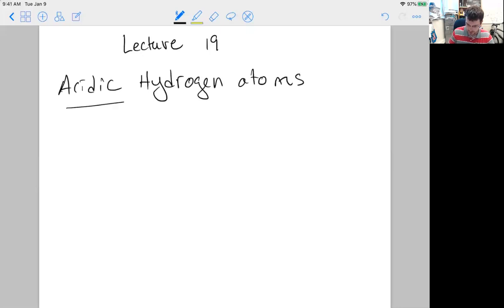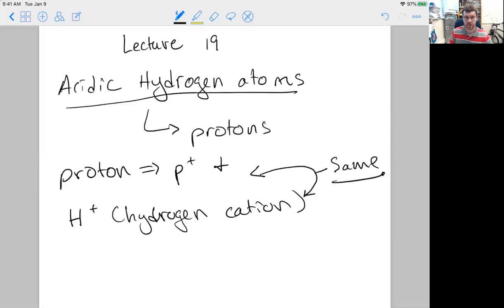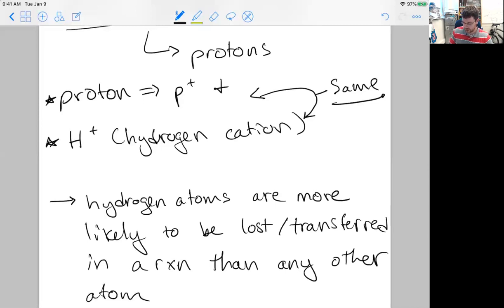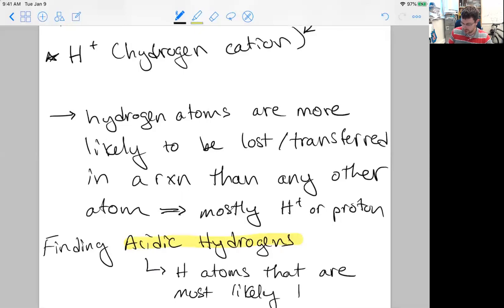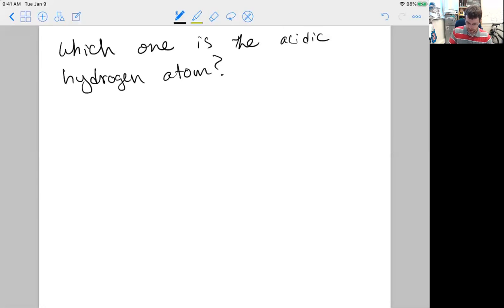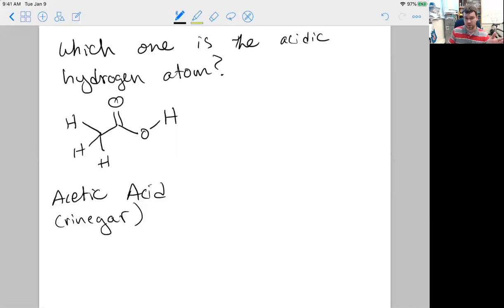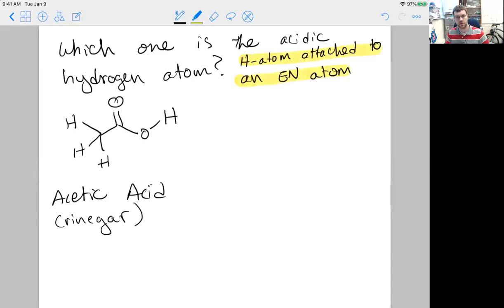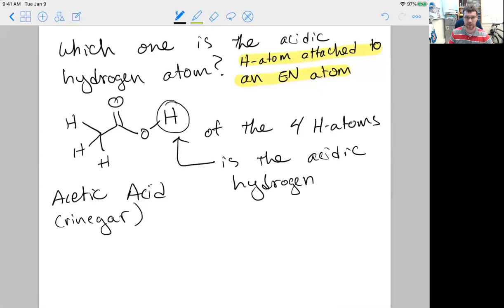Lecture 19 Acidic Hydrogen Atoms